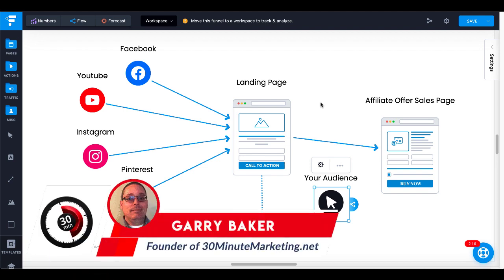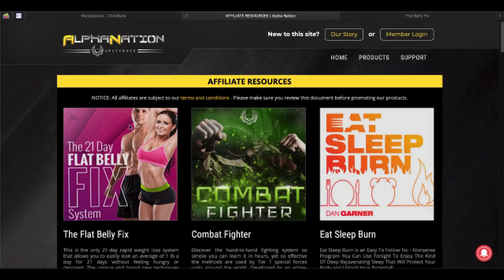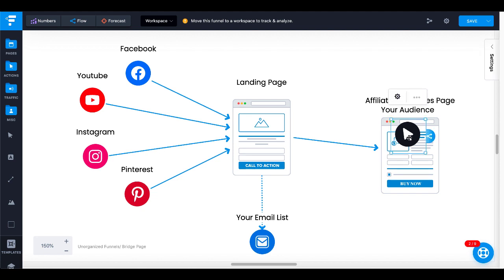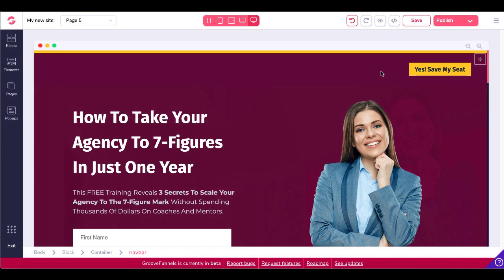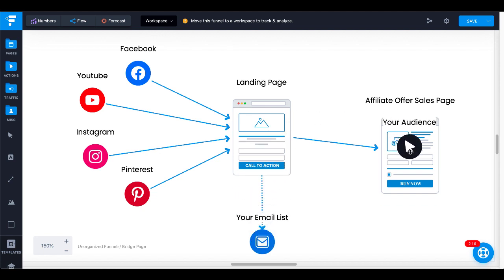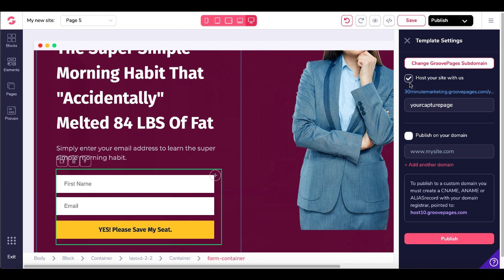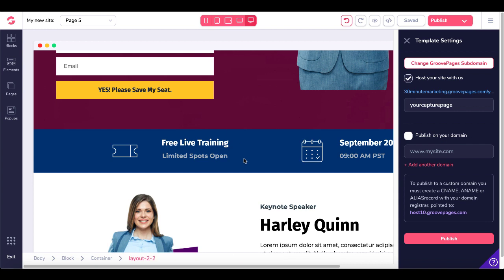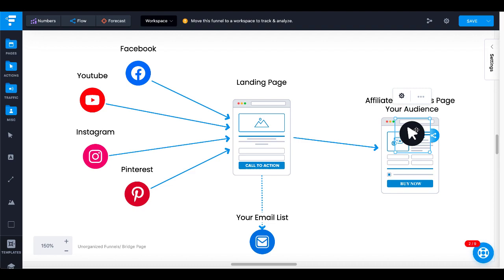How To Create Free Landing Page For Affiliate Marketing | GrooveFunnels, GroovePages and Clickbank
In this video I'm going to talk to you about the truth about making money online using the best free traffic for affiliate marketing.

BUILD YOUR FREE FUNNEL TODAY